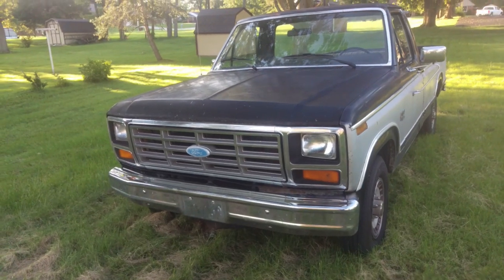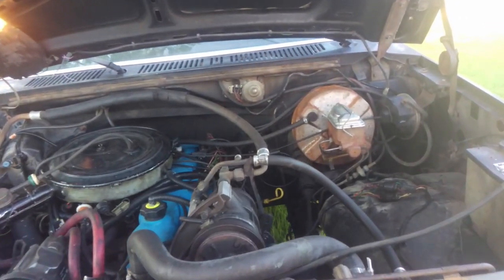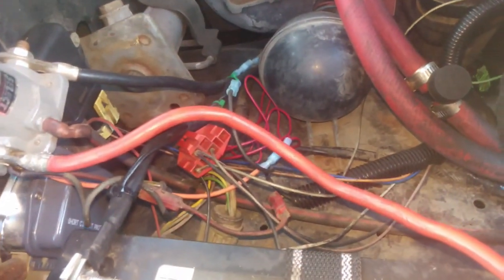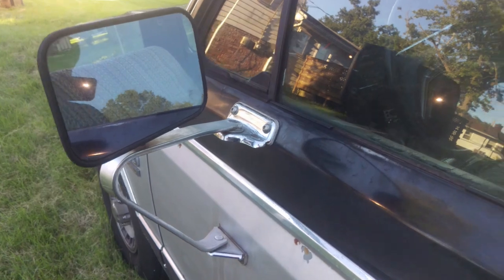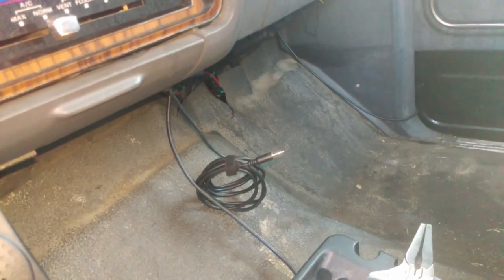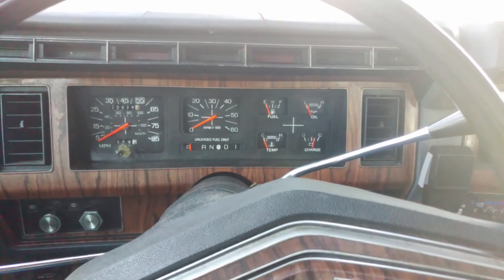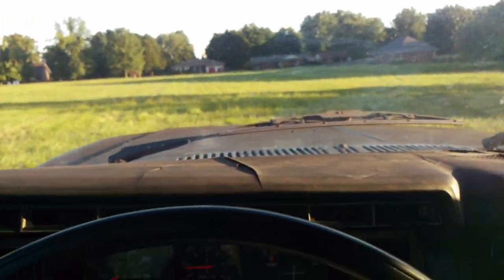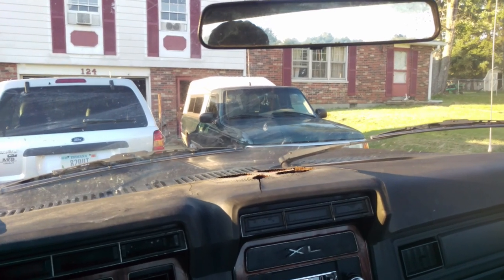2020 Bullnose Bible Virtual Truck Show: 1984 Ford F150